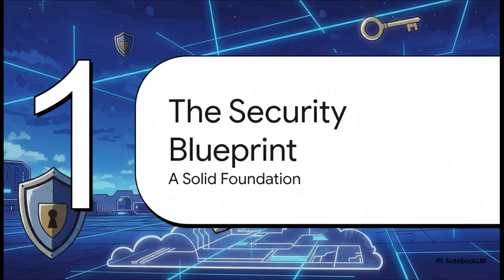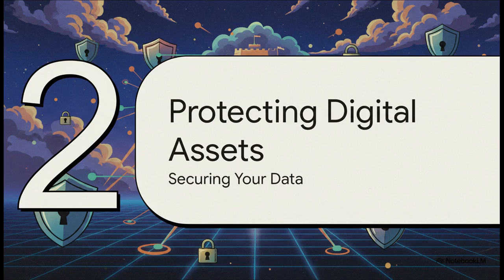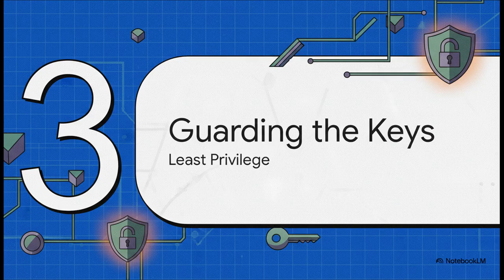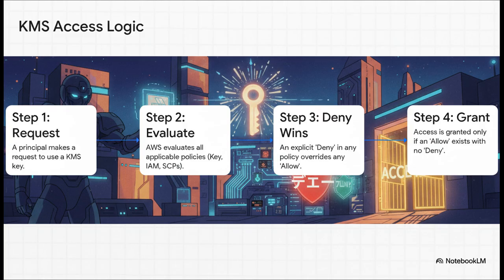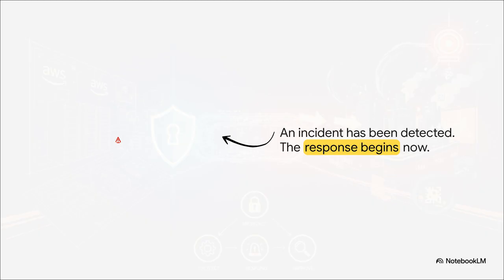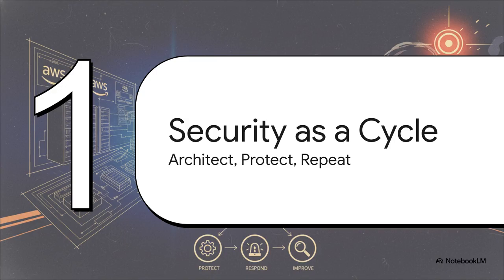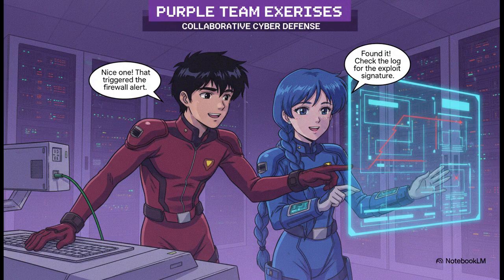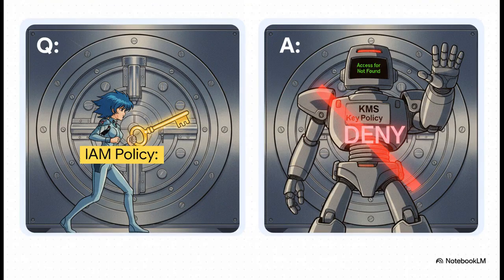AWS Certified Security Specialty SCS-C02 - Blueprint to Battle Plan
The AWS Certified Security – Specialty (SCS-C02) certification validates your expertise in securing applications, data, and workloads on the AWS Cloud using advanced tools and best practices.

This certification is designed for security engineers, cloud architects, and DevSecOps professionals who are responsible for protecting cloud infrastructures, managing identity and access, implementing threat detection, and ensuring compliance across complex AWS environments.

You’ll demonstrate deep technical knowledge in incident response, logging, encryption, security architecture, and monitoring using AWS-native tools like CloudTrail, GuardDuty, KMS, and Security Hub.

Our “AWS Certified Security – Specialty (SCS-C02) Practice Exam Questions” PDF was developed to mirror the official AWS exam structure and difficulty level.

Inside you’ll find:

📄 500+ real exam-style questions mapped to the latest AWS SCS-C02 exam guide
🔒 Scenario-based questions simulating real-world cloud security operations
✅ Detailed explanations for correct and incorrect options
📊 Domain-weighted distribution aligned with the 2025 AWS exam blueprint
🧠 Final readiness checklist & self-assessment scorecard
Contains a bonus Audiobook introducing the exam and practice questions